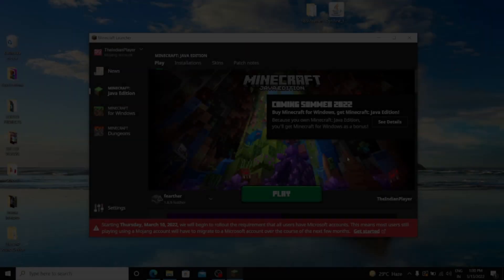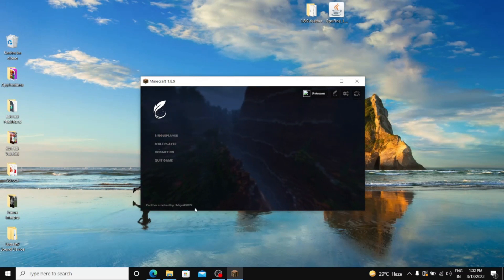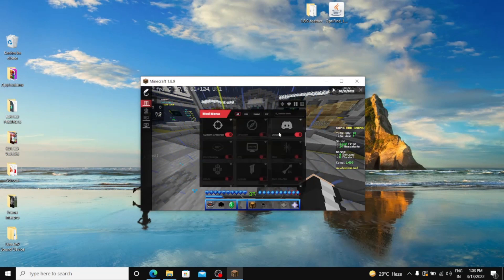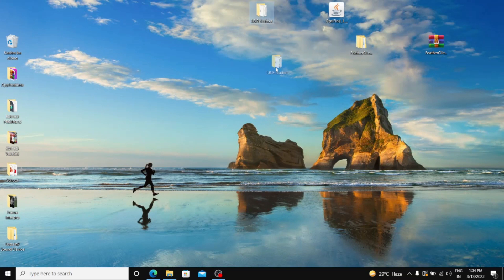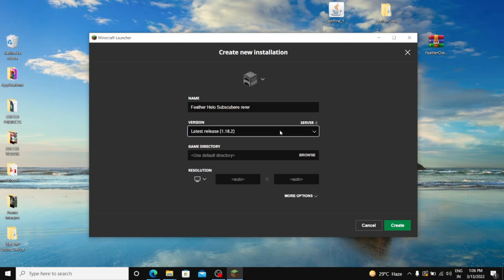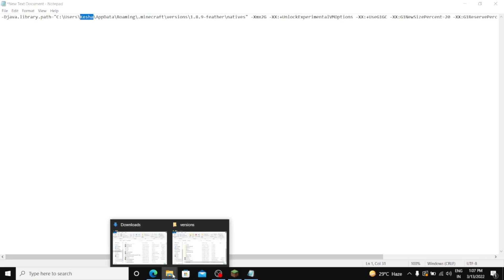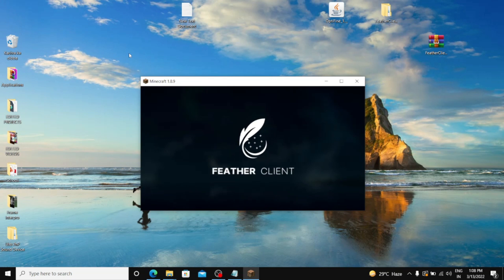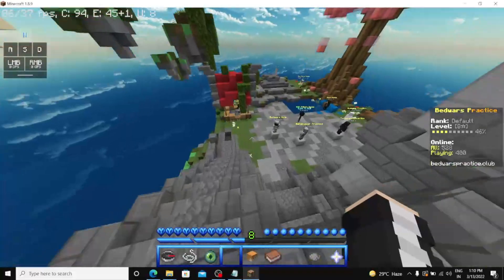How to GET Feather Client for FREE | No clickbait | English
~NotKeshav74
*for education means only*
Contact on Gmail for Sponsers and other Stuff
The Java Text -  -Djava.library.path="C:\Users\YOUR USER NAME\AppData\Roaming\.minecraft\versions\1.8.9-feather\natives" -Xmx2G -XX:+UnlockExperimentalVMOptions -XX:+UseG1GC -XX:G1NewSizePercent=20 -XX:G1ReservePercent=20 -XX:MaxGCPauseMillis=50 -XX:G1HeapRegionSize=32M
Video Info📝
Edited By-NK74
Thumbnail By-ItzShivam
Texture Pack
-NotKeshav74 1K Pack
Mice I use:-
1.Corsair Katar Pro (Drag Clicks)
2.AntEsports Gm300 (Drag Clicks)
3.Customized Zebronics Zeb Transfomer-M (Drag Clicks)
4.Reddragon M710 (Drag Clicks)
5.AntEsports Gm200 (Can't Drag Click)
6.Customized Lenovo Office Mouse (Drag Clicks)
7.Lenovo Office mouse (Can't Drag Click)
8.HP Office Mouse (Drag Clicks)(Broken)
9.Iball Wireless mouse (Can't Drag Click)
10.Random Office mouse (Drag Clicks)
ID- NotKeshav74#1940
Minecraft Servers (must join)
LOG network
Ip- Log-Network.me
Prosareback
Ip- Play.Prosareback.Me
Other are Hypixel , Bedwarspractice.club , Teamholy.de , bwhub.net